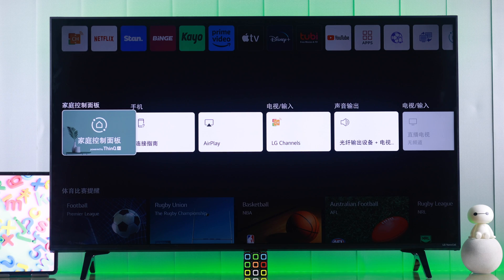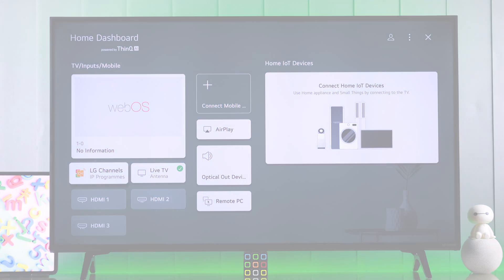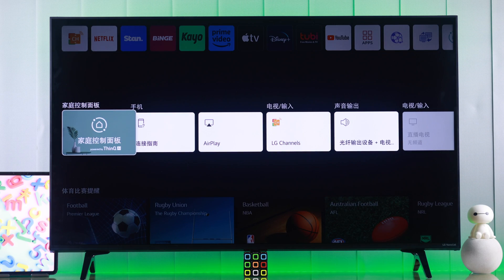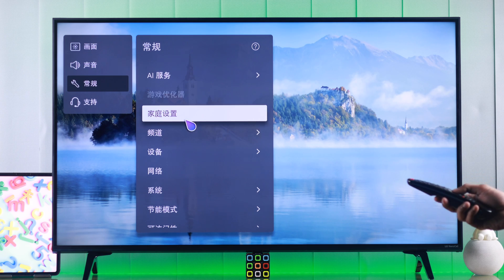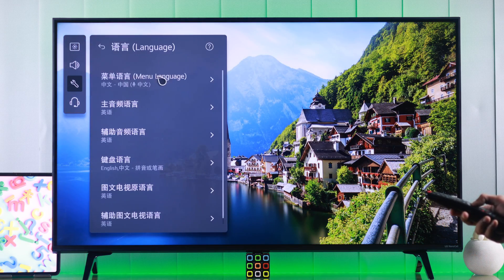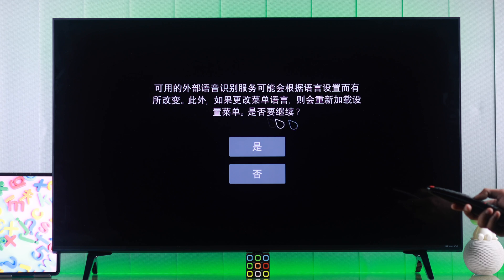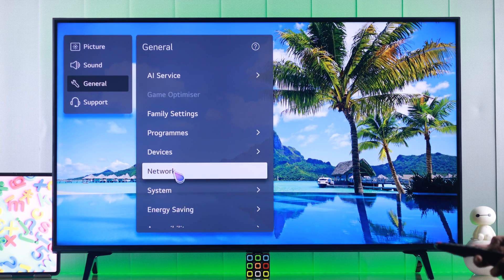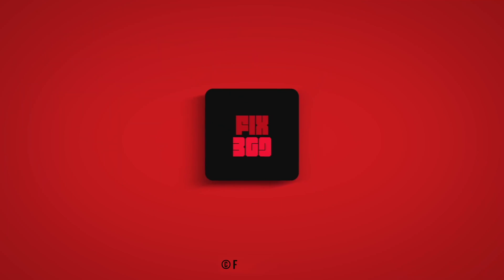LG Smart TV: How to Change Language! [Back to English]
LG webOS 4K Smart LED TV got stuck in Spanish/Chinese/French/Korean or any other Language you don’t understand, so you want to change the system Language back to English? Do you want to change the Manu and keyboard language on LG NanoCell TV?

In this video, we will show you a simple and swift way to change back LG Smart TV language back to English from any language you don’t understand. You can also change the default system language (menu and keyboard) to any other language as wish by following this process.

0:00 Can you change the language of the LG webOS Smart TV?
0:18 Change System Language Back to English
1:16 Change Keyboard Language